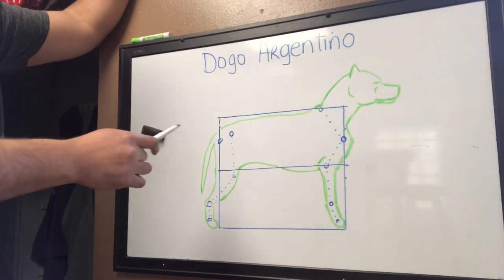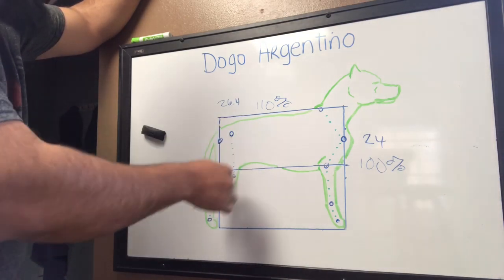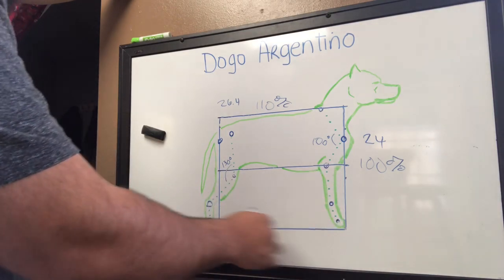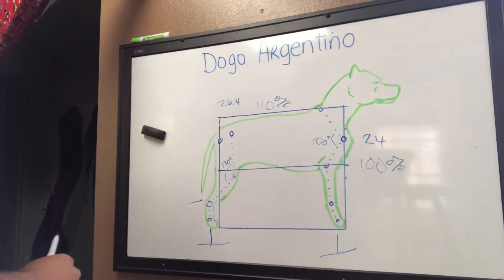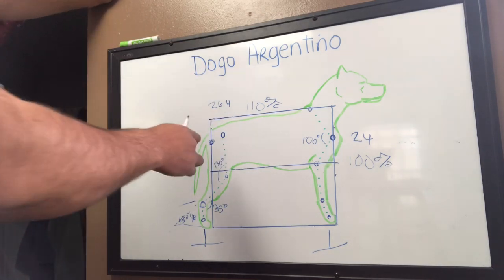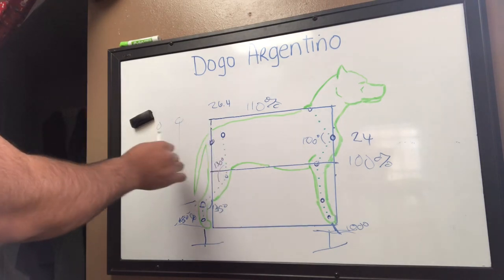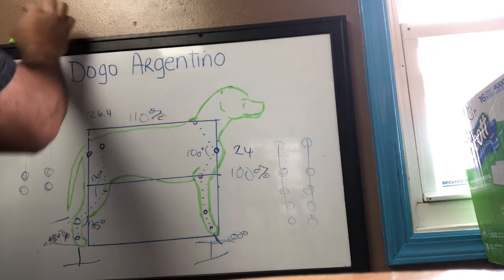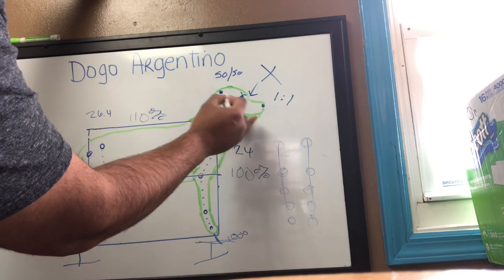AKC Dog Judges Education Dogo Argentino Harmony Balance Structure Angulation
This is a quick and to the point lesson on what a Dogo Argentino must be structurally. This information is based on the info from the original standard and the studying of hundreds of examples of the breed. The measurements and proportions come from expert judges evaluations of an example that multiples have deemed perfection. I know there is no perfect dog in their respective breed but experts agree that this is as close as it gets.